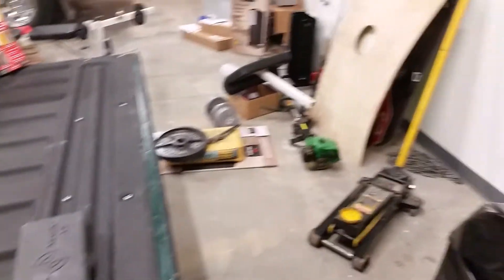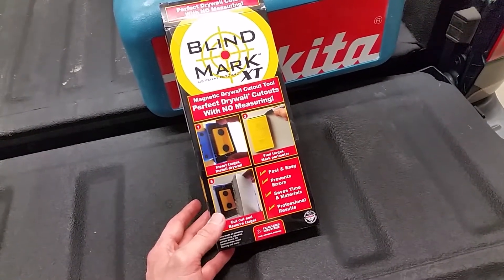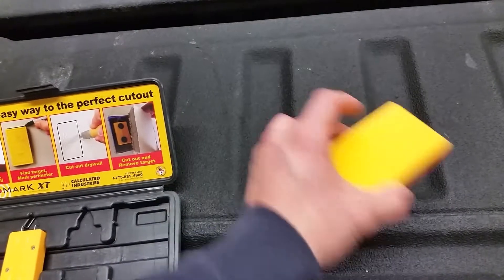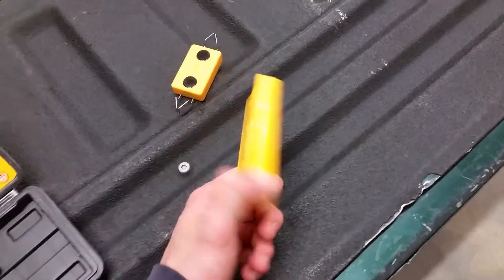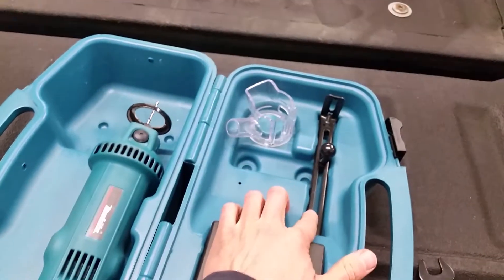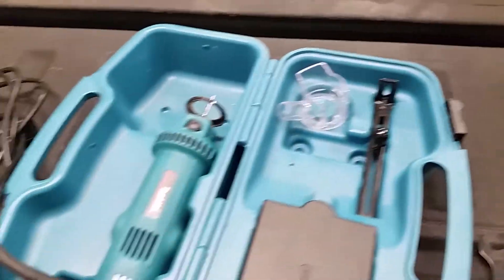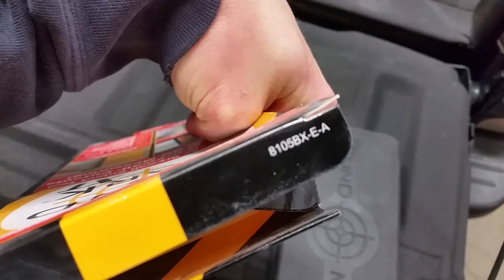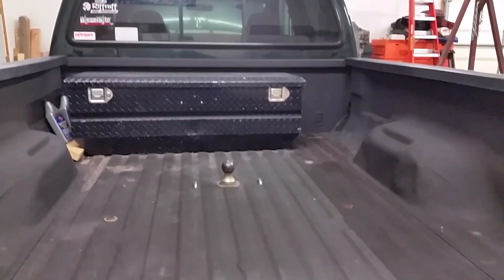Two must have tools for DIY drywall work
Discussing the Blind Mark XT and Makita 3706K drywall cutout tool.  How to mark outlet and switch holes in drywall for cut out.